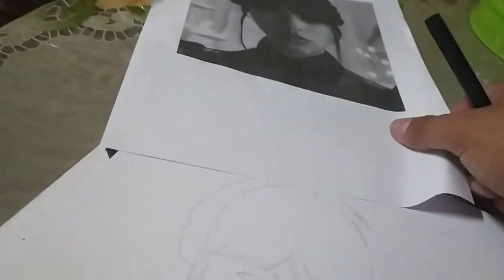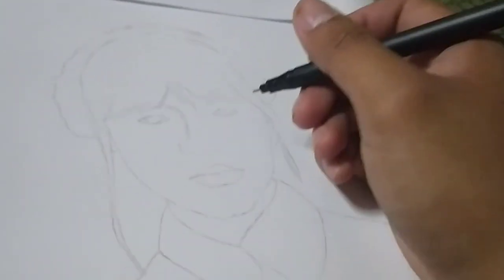PROJECT IN ART APPRECIATION • ROBERT VINCENT AVILA • SBIE 3G